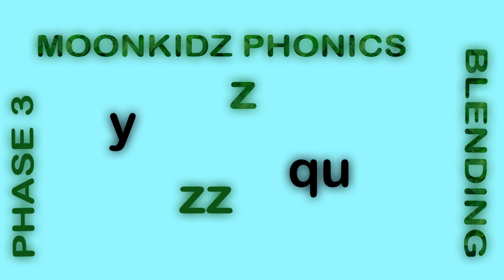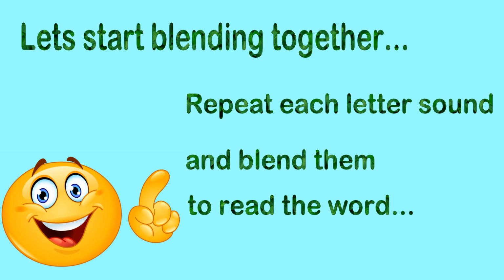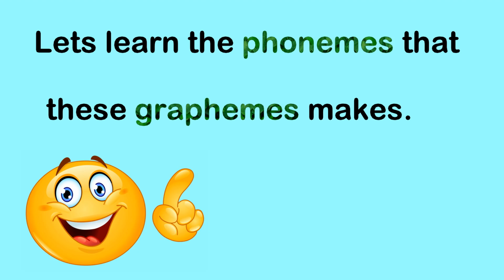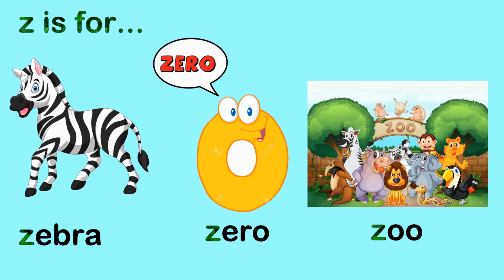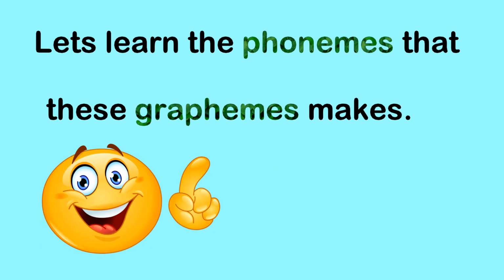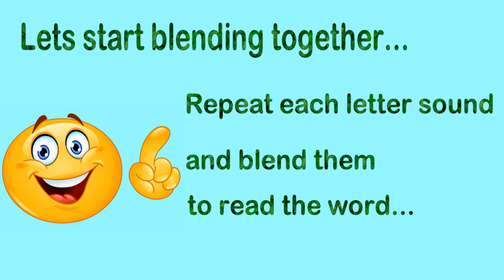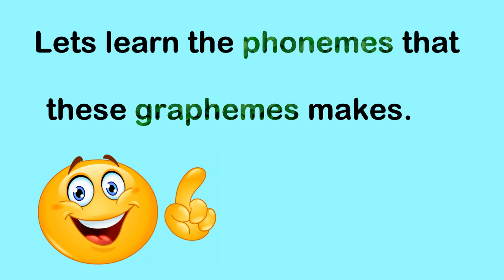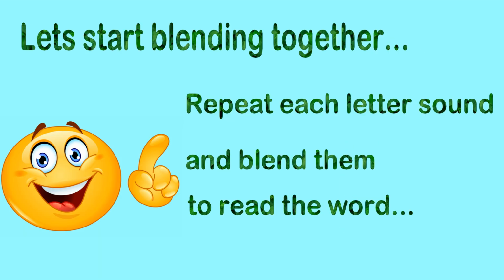Phase 3 Phonics Sounds & Blending | Fun Learning for Kids (y,z,zz,qu)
Phase 3 Phonics Sounds & Blending | Fun Learning for Kids

Description:
Welcome to our exciting Phase 3 Phonics Sounds & Blending tutorial! 🌟

In this video, we focus on the sounds "y, z, zz, qu" to help your child master blending phonics. This interactive tutorial is designed to make learning enjoyable and effective for young children.

✨ What’s Inside:

Introduction to the sounds "y, z, zz, qu"
Practice blending these sounds with simple phonetically structured CVC (consonant-vowel-consonant) and VC (vowel-consonant) words
Fifteen carefully selected words broken down into individual sounds for easy blending practice
👶 Why This Video is Great for Kids:

Engaging and fun approach to learning
Reinforces phonics skills
Supports early reading development through practical blending exercises
📝 Words Used in This Video:

yet, zip, buzz, quack, yell, zig, quiz, and many more!
Perfect for preschoolers, kindergartners, and early learners. Let’s make phonics learning a joyful experience! 🌈